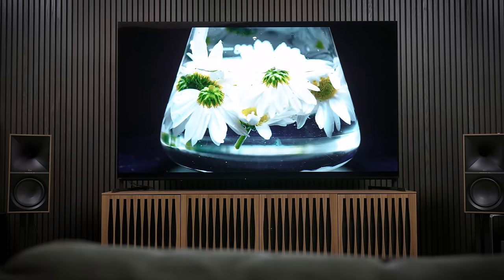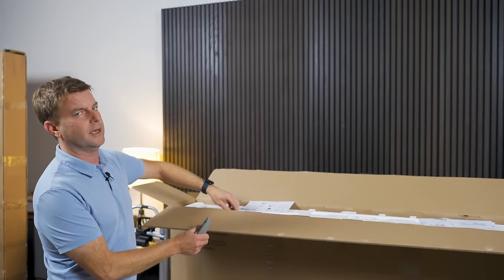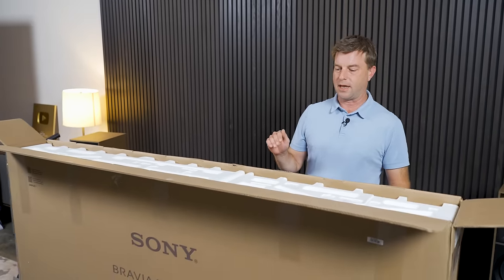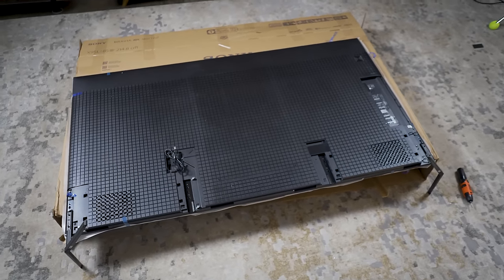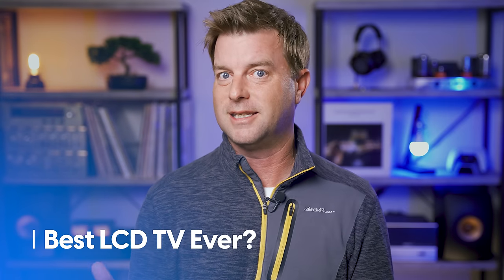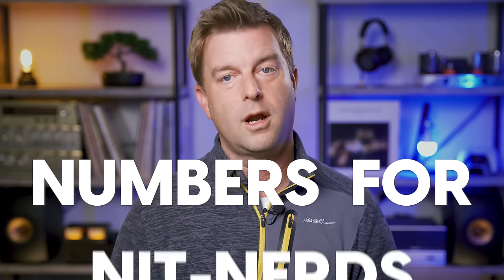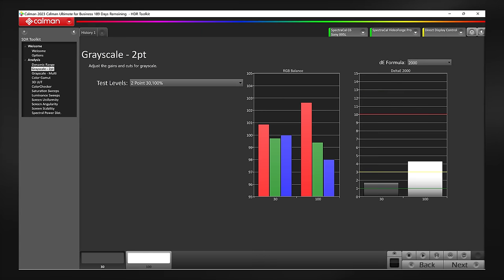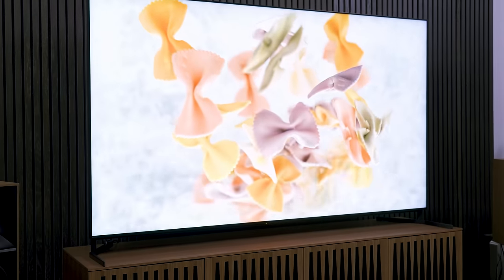Sony X95L Mini-LED TV Review | Best LCD TV Ever?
We expected great things from the Sony X95L, but we didn't expect them to be this great. In this Sony X95L 4K mini-LED TV (Model: XR85X95L) review, we dive into what makes this TV special. The mini-LED backlight system plays a role, but a smaller role than you might think. Still, while the Sony X95L is an excellent LCD TV, it may not be the right choice for everyone. We dig into the most important details around this TV and debate whether it deserves a perfect 10 score.

BUY THE SONY BRAVIA XR X95L:
🛒 From Amazon

VIDEO CHAPTERS
00:00 Intro
00:35 Unboxing & Setup
04:58 Best LCD Picture Yet
06:18 Mini-LED in a nutshell
09:14 Sponsor: Plex
10:57 Numbers for Nit Nerds
17:26 The whole package
18:51 Drawbacks